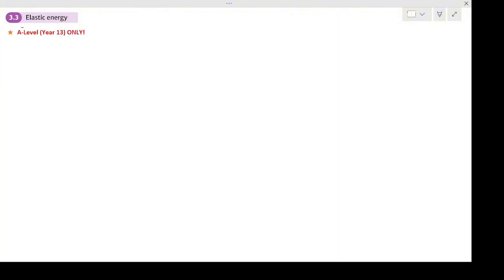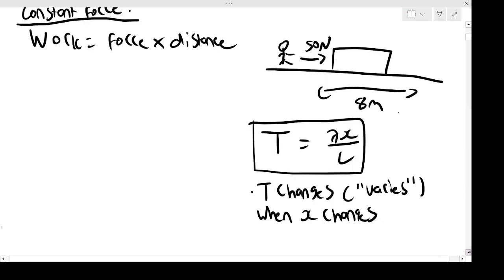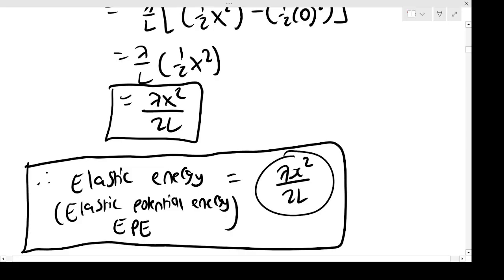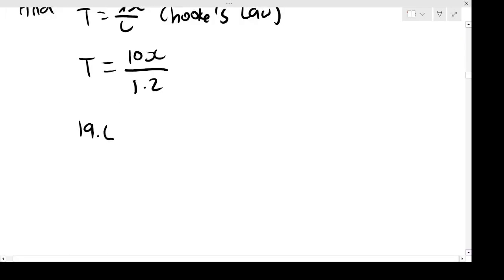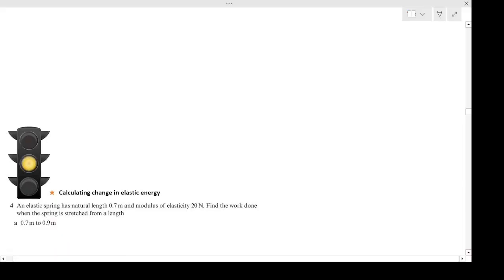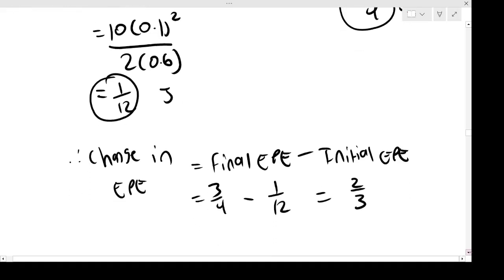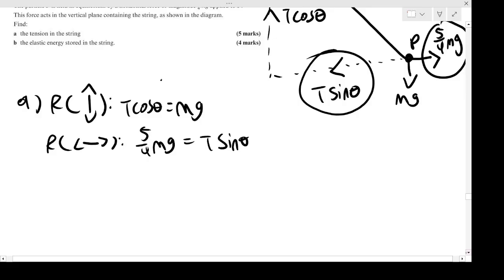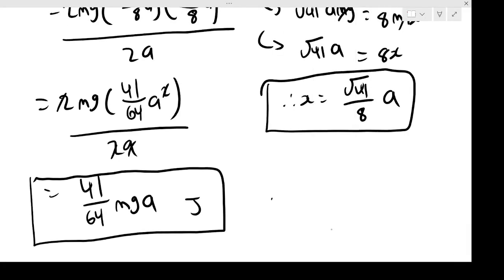Edexcel Further Maths FM1 Chapter 3.3 - Elastic Energy (Year 2 Only!)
Link to the animation used in the first question (use this to see how a spring boings up and down and how it moves):

Time Stamps:

00:00 - Intro: Derivation of the Elastic Energy (EPE) formula
18:16 - Part 1: Calculating Elastic Energy (EPE)
33:52 - Part 2: Change in Elastic Energy
43:14 - Part 3: Problems with inclined strings/springs